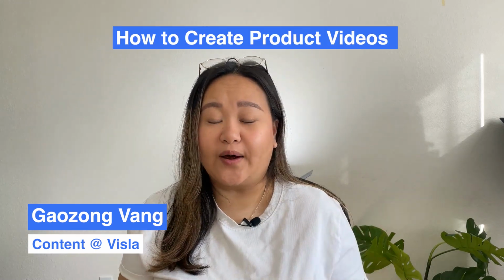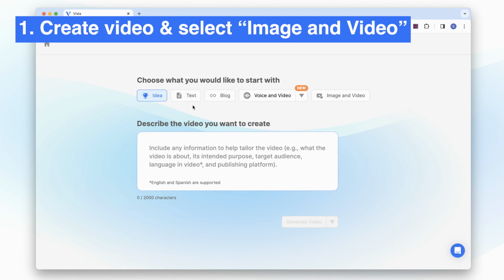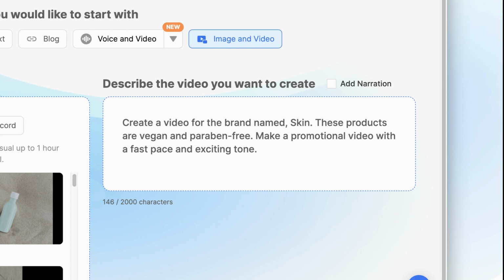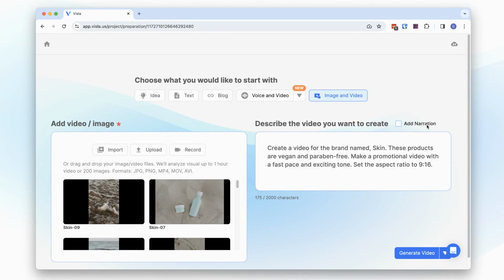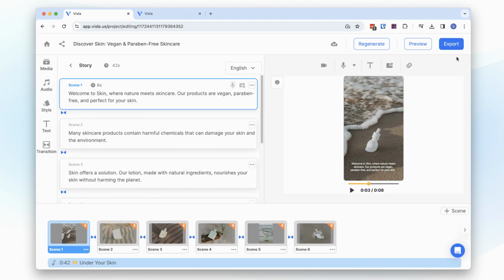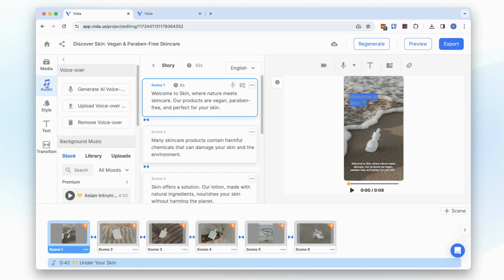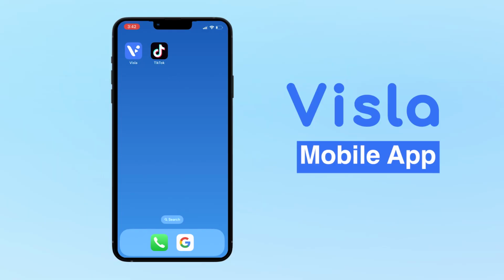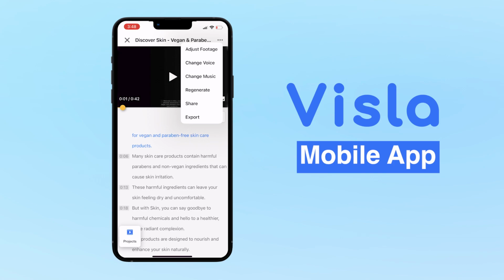Boost Your Ecommerce Sales with Visla: Create Engaging Product Videos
🔗In today's tutorial, we're diving into the world of product videos for ecommerce and showing you how to effortlessly boost your social media and email campaigns using Visla's AI video generator. Perfect for retail companies looking to showcase their products in a dynamic way!

🔹Chapters:
00:00 Introduction to Visla Video Montages
00:29 Uploading and Selecting Images/Clips
00:38 How to prompt Visla's AI to create a product video
00:54 Adding AI Narration
01:25 Editing Tips: Text-Overlay and Transitions
01:50 Choosing the Right Background Music
02:18 Creating videos on Visla's mobile app
02:36 Conclusion

Have questions or suggestions? Drop them in the comments below!